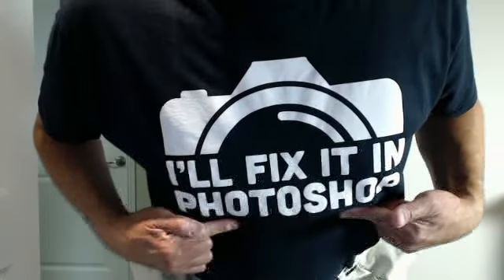Selling your home? How to sell your home and do it well! Do your Home Work!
How to sell your home, and what you need to do after it is listed.

Receive PEI Real Estate Tips, Tricks, Traps, and New Listing Videos delivered to you automatically.  | Call Toll Free 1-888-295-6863 or direct (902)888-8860. Michael Poczynek, REALTOR, Century 21 Northumberland, CRS, MCNE, CNE, ABR, CIAS, ePro, RECS, is your "High Definition Real Estate Agent" -- Marketing Your Property Socially and Globally.  The only REALTOR you will ever need for information on any MLS, for sale by owner (FSBO) or non-MLS listing from any Broker, Agent, or Private Seller in Prince Edward Island Canada.  Now with the New Amazing Radio Controlled Drone Quad-copter for "on-demand" HD Video and Photographs.
This video was done by videographer Michael Poczynek, CRS, MCNE, CNE, ABR, CIAS, ePro, RECS, from Century 21 Northumberland (1987) Limited in Summerside, Prince Edward Island, Canada.  Michael has specialized in oceanfront, waterfront, land, recreation, income, commercial, and development properties in Prince Edward Island including Summerside, Charlottetown, Malpeque Bay, Cavendish, Rustico (home of the best Lobster), North Cape (Windmills), Kensington, Anne of Green Gables, Hunter River, Souris, Alberton, O'Leary, Stratford, East Point, Darnley, Lower Darnley, Seaview, Spring Valley, Irishtown, Long River, French River, Burlington, and more since 1997. Also be sure to check out Prince Edward Island's largest collection of Aerial Photos Follow me on Twitter for instant video updates and more Make sure you join my mailing list Add me as a friend on Facebook and Google Plus at: http:// mpoczynek.com. Connect and recommend me on LinkedIn I am also on SnapChat, Pinterest, Tumblr, MySpace, Blogspot, Digg, and Reddit.
Michael Poczynek, CRS, MCNE, CNE, ABR, CIAS, CDPE, ePro, RECS, has been a leading and top producing real estate agent with Century 21 Northumberland since 1997 and specializes in dealing with off island buyers & sellers.  Michael can be reached at all times at (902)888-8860.
This video pre and post-production by:
629 Water Street East
Charlottetown Office:
Century 21 Colonial Real Estate PEI
111 St Peters Road

Realtor.ca, mls.ca, icx.ca, cls.ca, Prince Edward Island Real Estate Association (PEIREA), and CREA (Canadian Real Estate Association) MLS ID # NA.